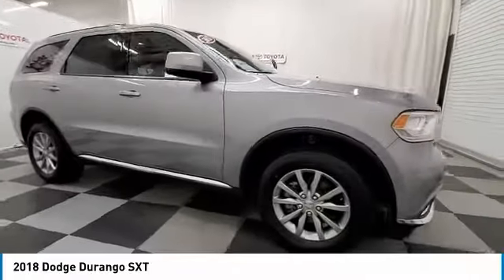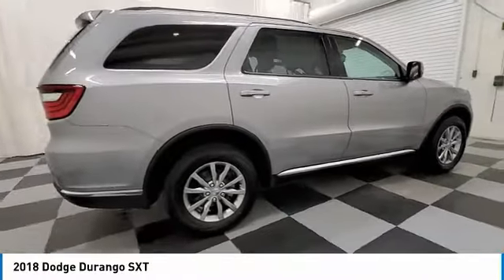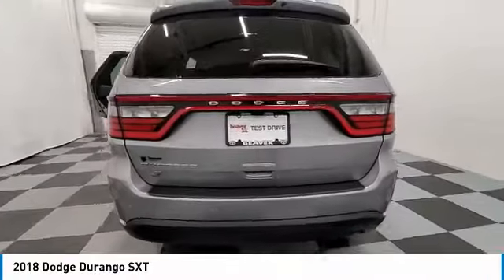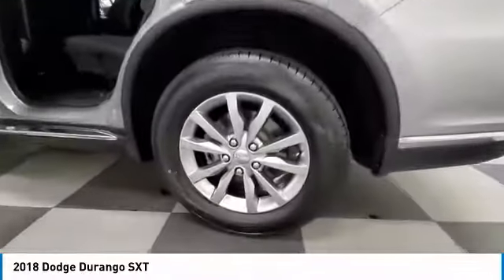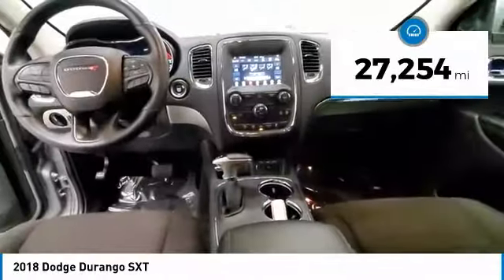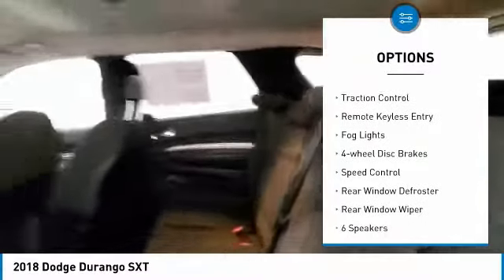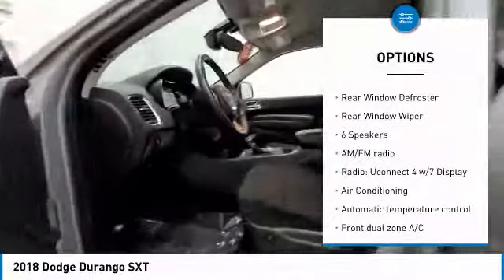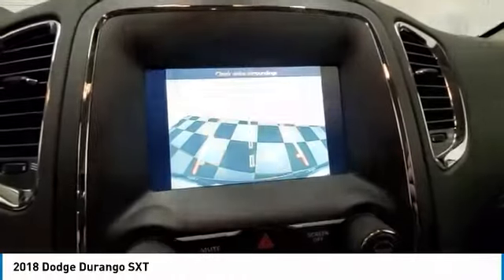2018 Dodge Durango T393063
2018 Dodge Durango SXT

***CARFAX CERTIFIED***100K MILE WARRANTY AVAB***MARKET BASED PRICING WE PRICE TO SELL NOT TO DISCOUNT***WE NEVER LOSE A DEAL OVER $VALUE$***FAMILY OWNED DEALERSHIP COME SEE THE BEAVER FAMILY DIFFERENCE TODAY***Clean CARFAX. Priced below KBB Fair Purchase Price!brbrGranite Clearcoat 2018 Dodge Durango SXT AWD 3.6L V6 24V VVTbrbrbrWHY BUY FROM BEAVER TOYOTA OF CUMMING?brAt Beaver Toyota of Cumming, we're here to WOW ya! Our staff is 100% dedicated to customer satisfaction and we understand that you need clear, transparent information throughout the car buying process. We feature an exclusive 30-DAY USED CAR EXCHANGE POLICY. Don't like it? Just bring it back for one you love. WOW PRICE! With our live market pricing philosophy, we offer the right cars at the right price, and the transparency to back it up!